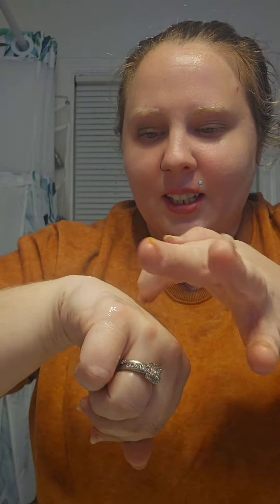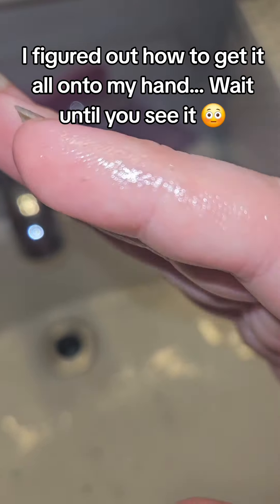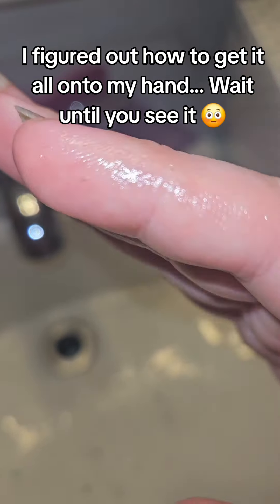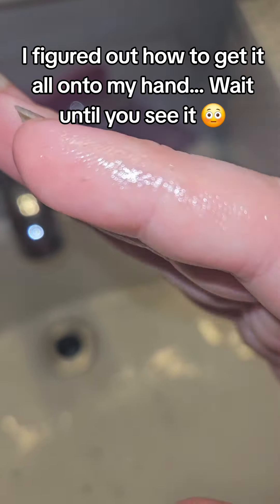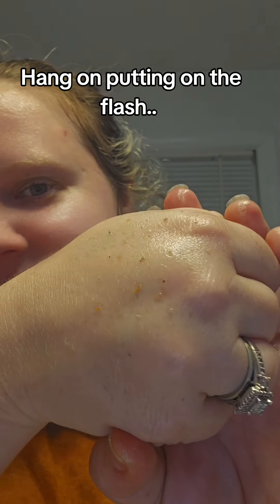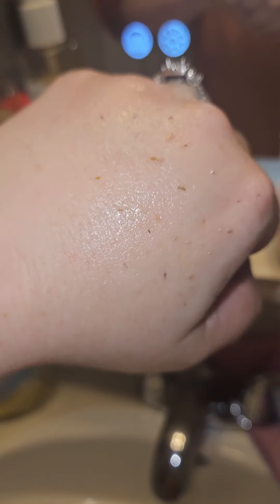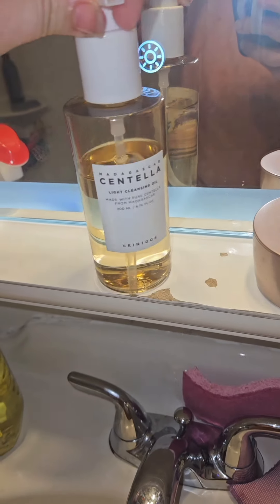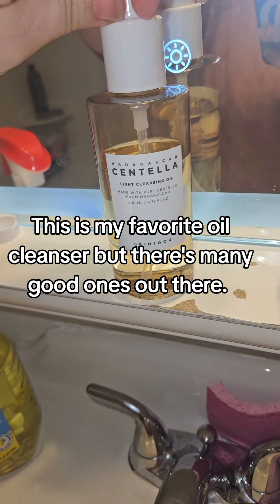I'm so grossed out but in a satisifying way!! I can't believe all of that came out of my face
I'm so grossed out but in a satisifying way!! I can't believe all of that came out of my face. 🤯🤯 Also always remember to foam cleanse after to get all the oils off your skin. Official